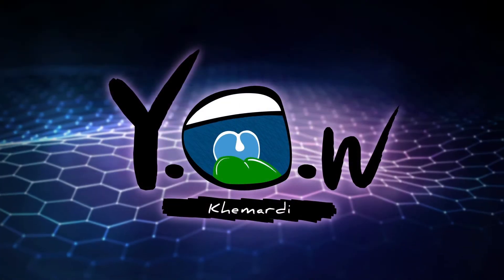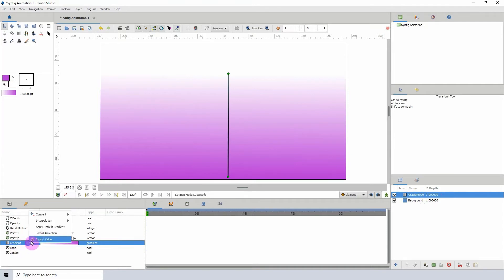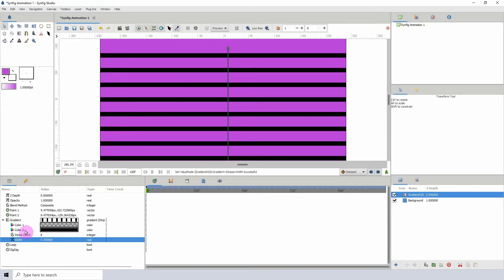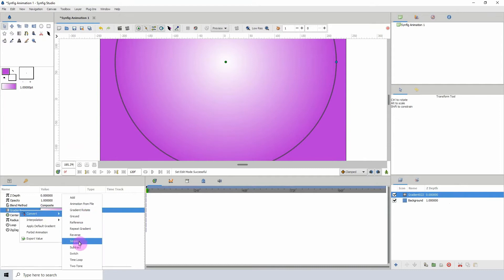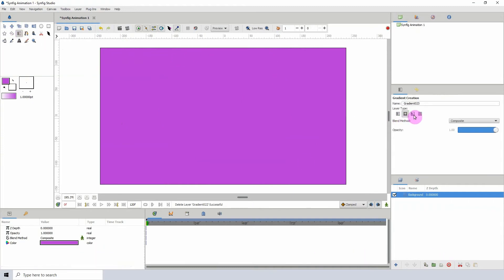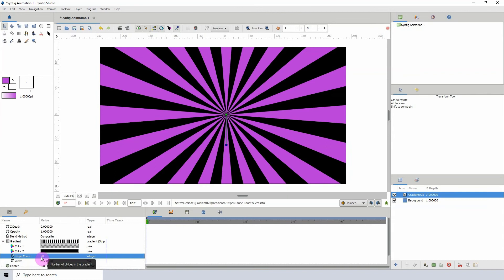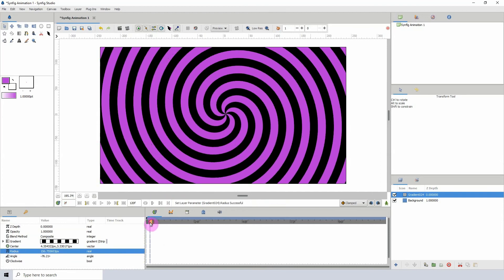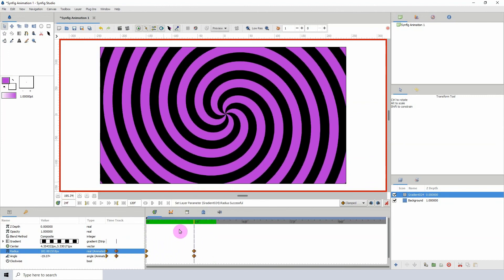Synfig for beginners: 98 - Converter Types (STRIPES)